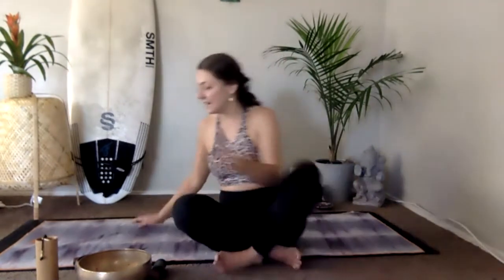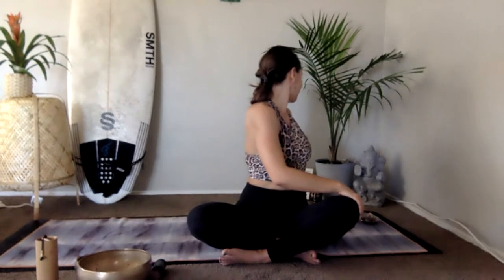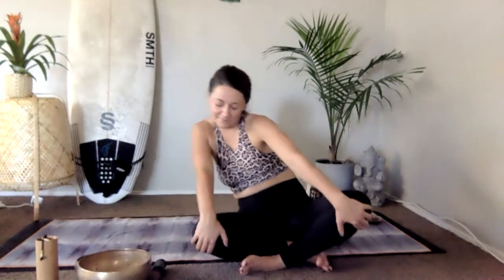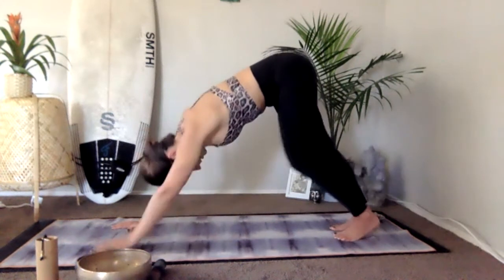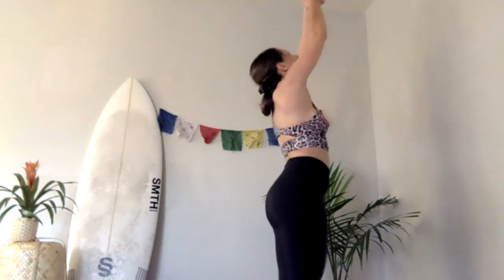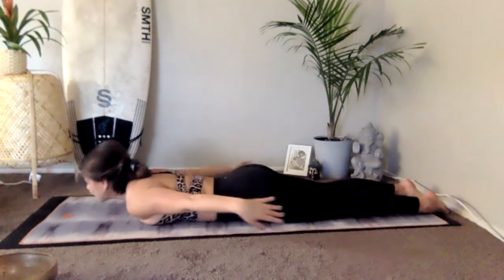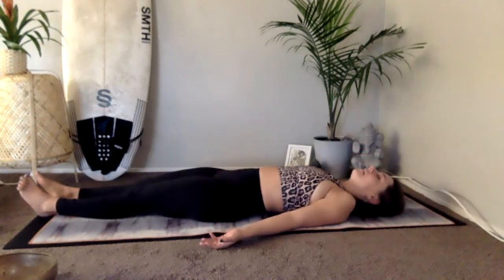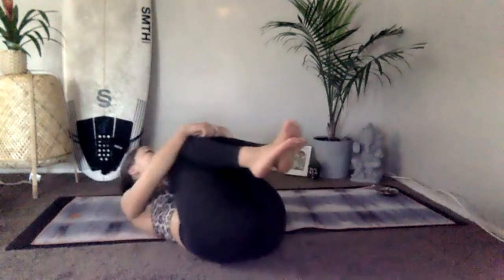Yoga for Shoulder Flexibility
Regain your shoulder mobility with these postures and moves. This is a great  practice especially if you've had any shoulder injuries.

In 1960, Maharishi Mahesh Yogi predicted that one percent of a population practicing the Transcendental Meditation® technique would produce measurable improvements in the quality of life for the whole population. This phenomenon was first noticed in 1974 and reported in a paper published in 1976. Here, the finding was that when 1% of a community practiced the Transcendental Meditation (TM®) program, the crime rate was reduced by 16% on average. At this time, the phenomenon was named the Maharishi Effect. The meaning of this term was later extended to cover the influence generated by the group practice of the TM-Sidhi® program. Generally, the Maharishi Effect may be defined as the influence of coherence and positivity in the social and natural environment generated by the practice of the TM and TM-Sidhi programs.